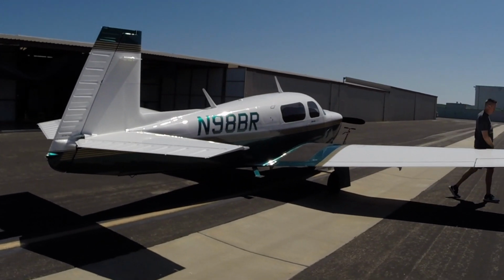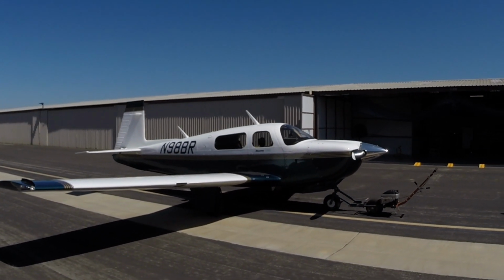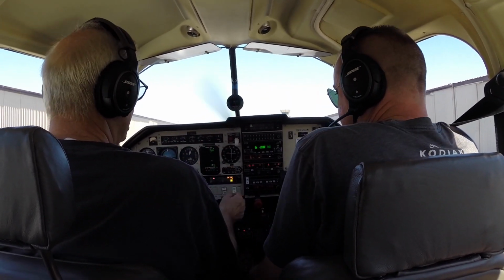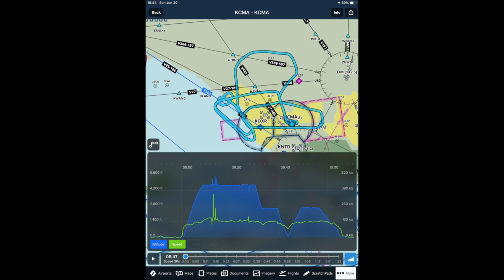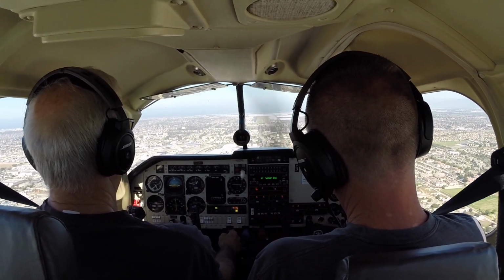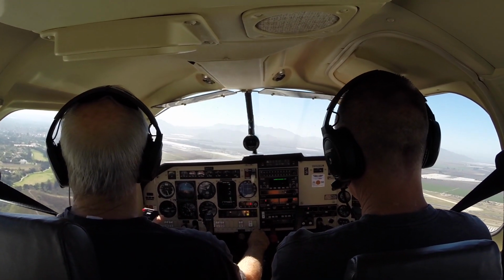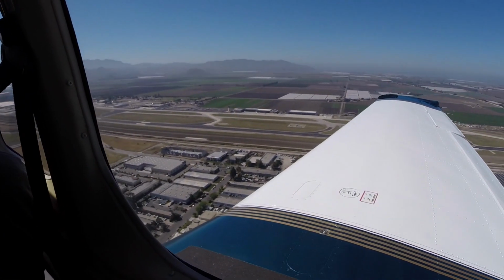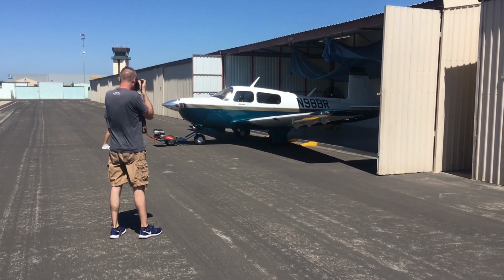Test Flight Mooney M20J MSE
Test flight of the Mooney M20J MSE prior to purchase